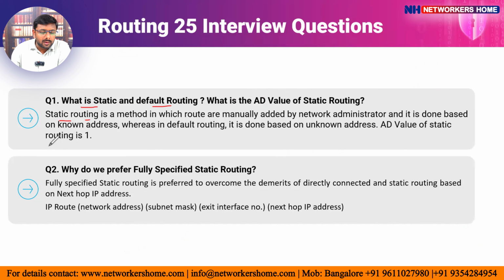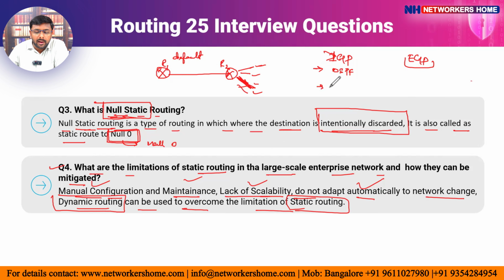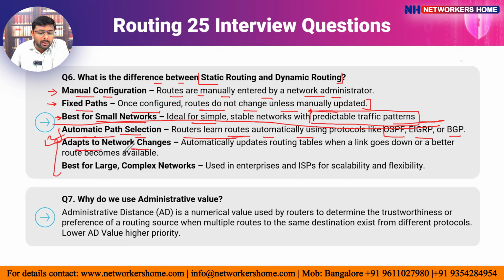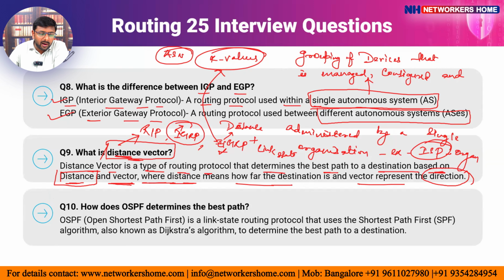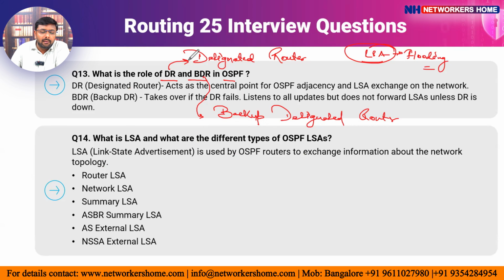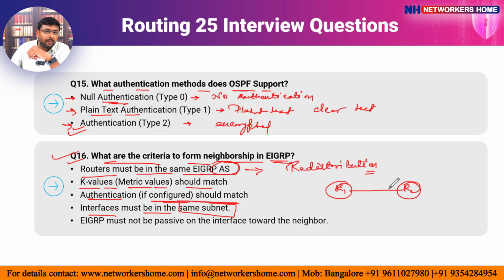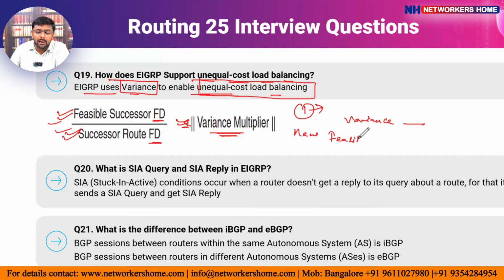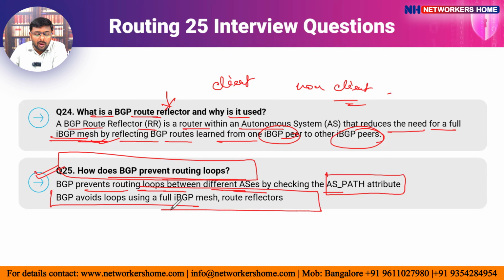Routing Interview Prep: 25 Frequently Asked Questions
🎯Commonly Asked Interview Questions in Routing New Series Alert! 🎯
Are you preparing for tech interviews? 🚀
Here explain with Cisco Device Interview-level questions are now a standard in many placement rounds and technical interviews.

📢We’re excited to launch our exciting new series. "25+ Most Asked Interview Questions" – a handpicked collection of real interview questions designed to boost your confidence and crack your next opportunity! 💼

Key Points
✅ Static Routing, Dynamic Routing,
✅ RIP, OSPF, or EIGRP, and more
✅ Practical and scenario-based questions
✅ Explained in a clear and simple way
✅ Perfect for freshers and experienced candidates

📌 Chapters –  NETWORKERS HOME
00:00 INTRODUCTION
00:12 Q1. What is Static and default Routing ? What is the AD Value of Static Routing?
2:00 Q2. Why do we prefer Fully Specified Static Routing?
4:00 Q3. What is Null Static Routing?
5:16 Q4. What are the limitations of static routing in the large-scale enterprise network and how they can be
mitigated?
7:31 Q5. Scenireo =what happens if multiple static routes exist to the same destination, and how can we ensure the router uses only one path?
11:33 Q6. What is the difference between Static Routing and Dynamic Routing?
13:42 Q7. Why do we use Administrative value?
15:42 Q8. What is the difference between IGP and EGP?
17:42 Q9. What is distance vector?
20:09 Q10. How does OSPF determines the best path?
21:49 Q11. What is Router-ID, What is the use of Router-ID in OSPF?
24:16 Q12. What are the different types of OSPF areas?
25:17 Q13. What is the role of DR and BDR in OSPF ?
28:47 Q14. What is LSA and what are the different types of OSPF LSAs?
29:32 Q15. What authentication methods does OSPF Support?
31:05 Q16. What are the criteria to form neighborship in EIGRP?
34:22 Q17. What is Successor and Feasible Successor in EIGRP?
35:34 Q18. Explain the Feasibility Condition in EIGRP?
37:34 Q19. How does EIGRP Support unequal-cost load balancing?
38:47 Q20. What is SIA Query and SIA Reply in EIGRP?
40:48 Q21. What is the difference between iBGP and eBGP?
41:24 Q22. What is the BGP path selection process? List the attributes in order of preference.?
42:16 Q23. What is the purpose of a BGP Confederation?
44:14 Q24. What is a BGP route reflector and why is it used?
44:50 Q25. How does BGP prevent routing loops?